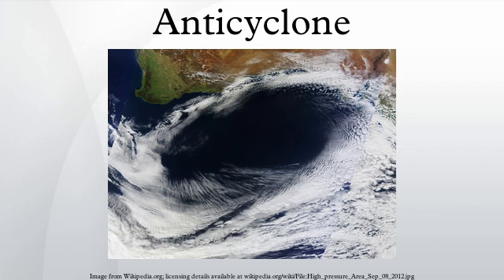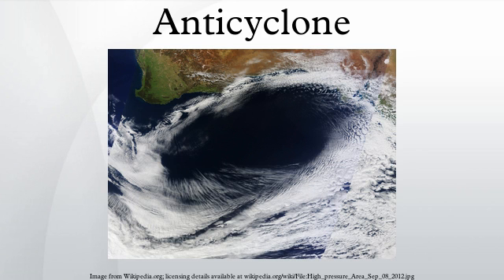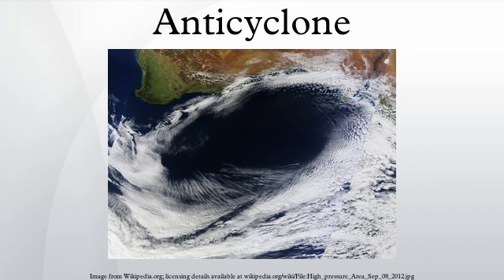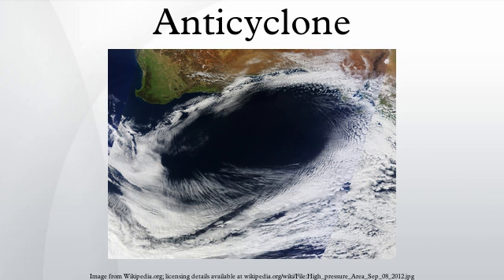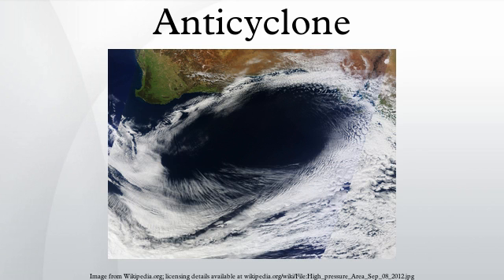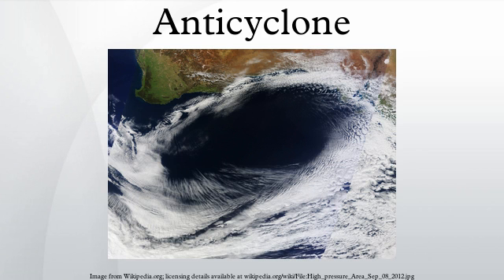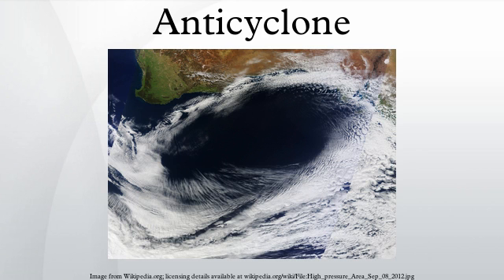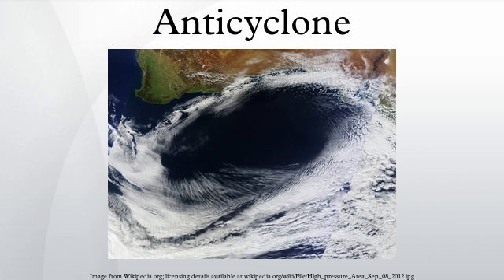Anticyclone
An anticyclone (that is, opposite to a cyclone) is a weather phenomenon defined by the United States National Weather Service's glossary as "a large-scale circulation of winds around a central region of high atmospheric pressure, clockwise in the Northern Hemisphere, counterclockwise in the Southern Hemisphere". Effects of surface-based anticyclones include clearing skies as well as cooler, drier air. Fog can also form overnight within a region of higher pressure. Mid-tropospheric systems, such as the subtropical ridge, deflect tropical cyclones around their periphery and cause a temperature inversion inhibiting free convection near their center, building up surface-based haze under their base. Anticyclones aloft can form within warm core lows such as tropical cyclones, due to descending cool air from the backside of upper troughs such as polar highs, or from large scale sinking such as the subtropical ridge.